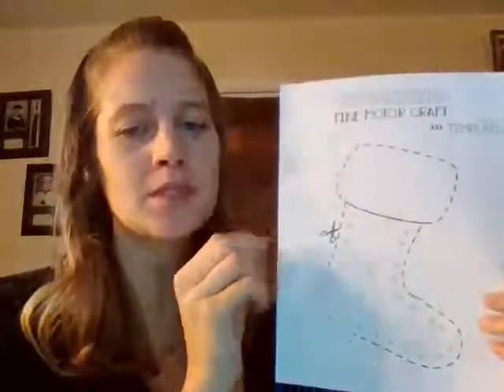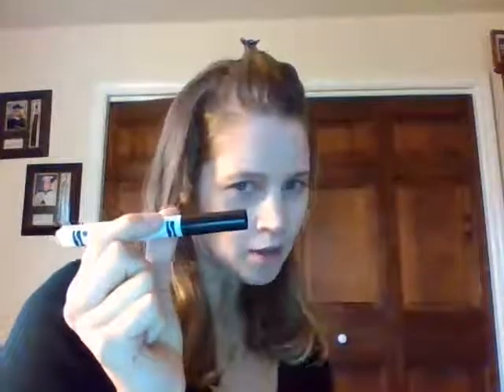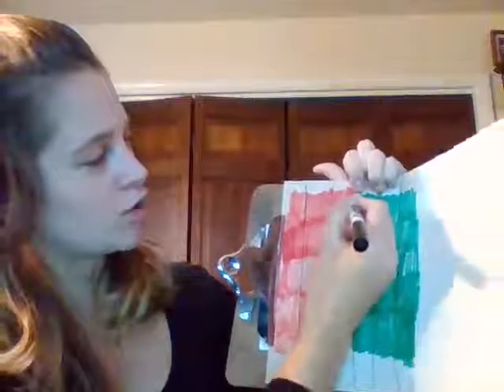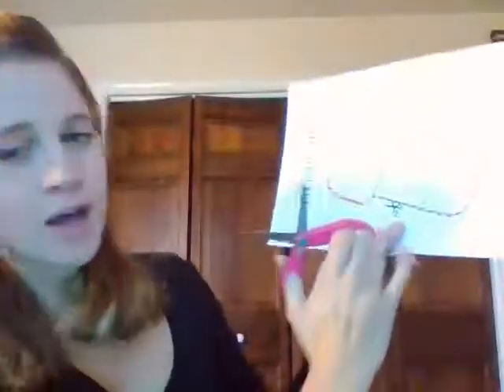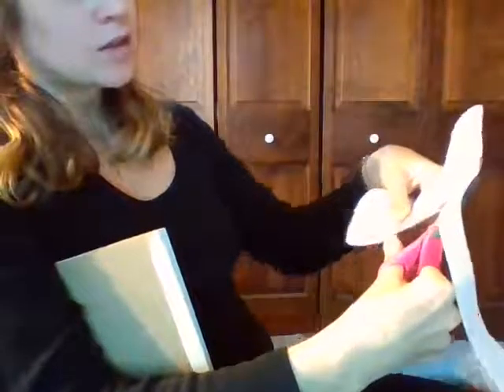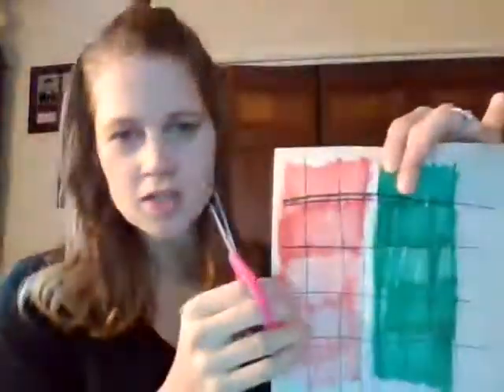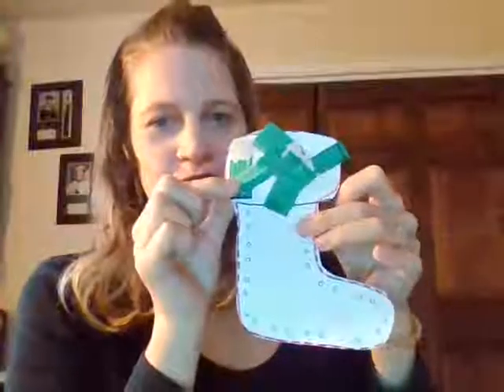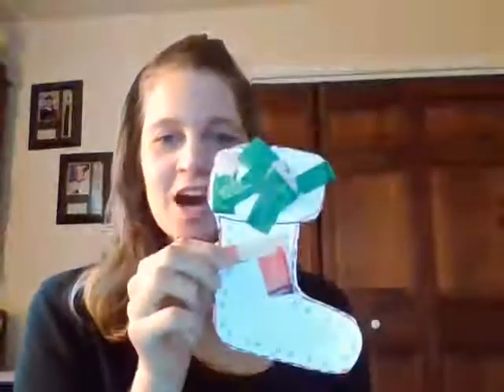Christmas Stocking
Christmas Stocking Fun!

For this activity you will need:
Scissors
Green Marker or Crayon
Red Marker or Crayon
white paper to copy printout or if you have a printer you can print out the worksheet.

We are working on:
*Motor planning/coordination
*Visual Motor Skills
*Direction Following Skills
*Pre writing Skills
* Bimanual Coordination
*Scissor Skills